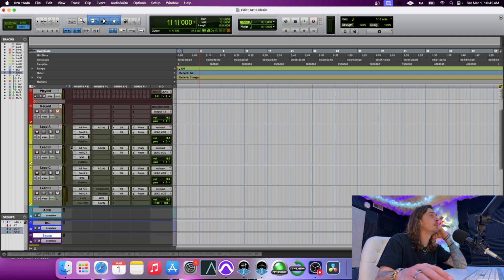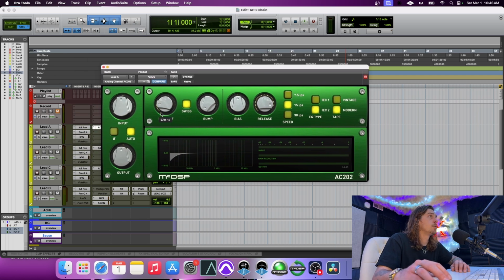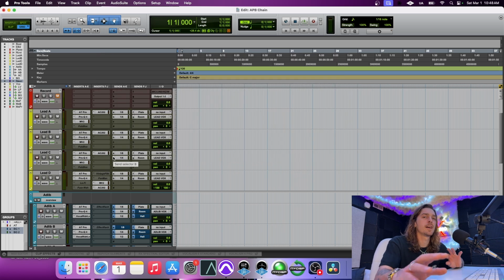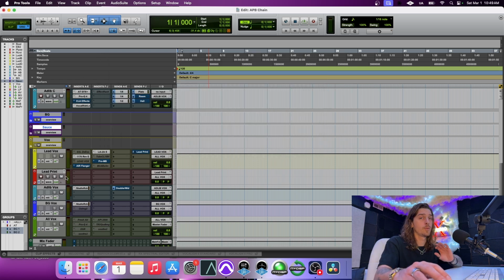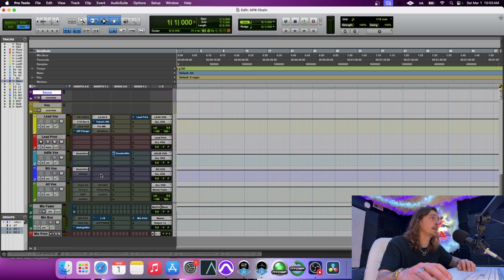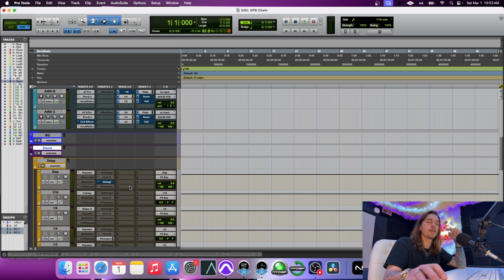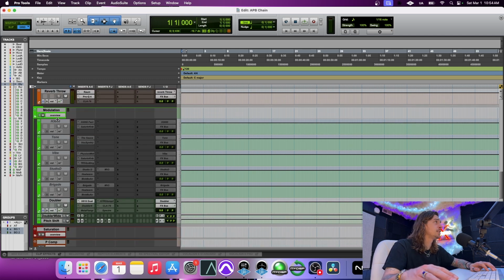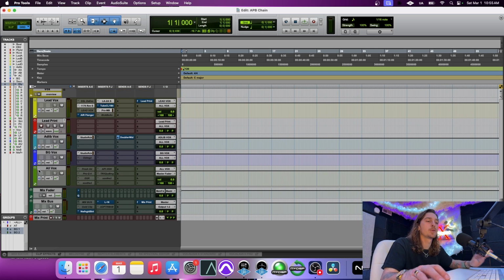Don't Buy Another Vocal Chain!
Truly the only vocal chain you'll ever need!!
ANY DAW
ANY VOCAL

Let's learn together! lets build together

All Music on all platforms!